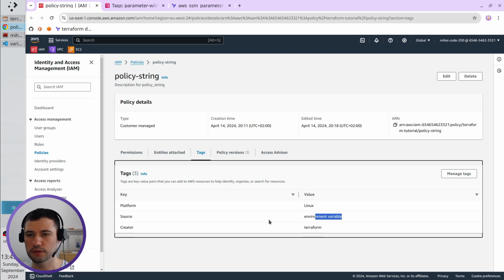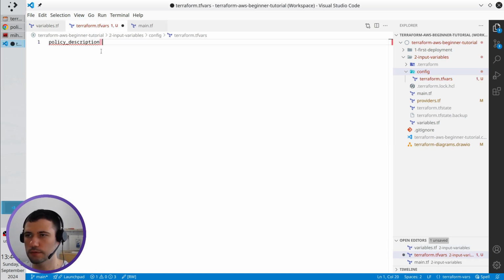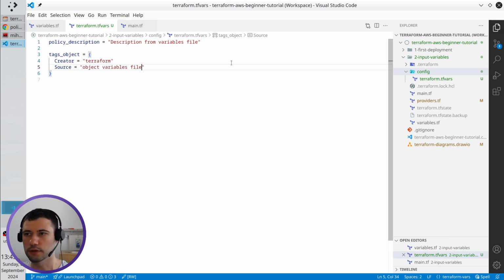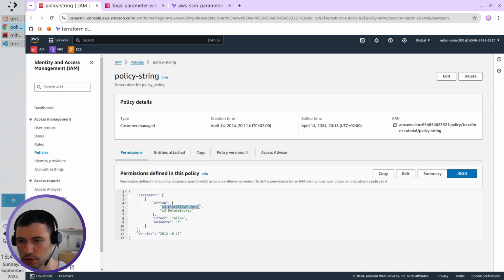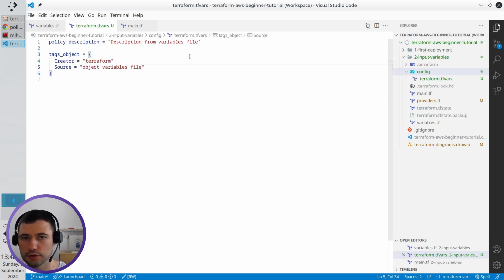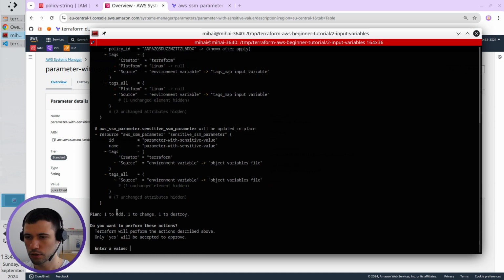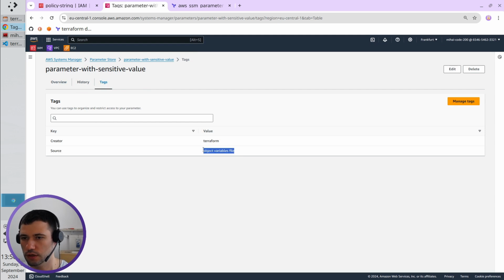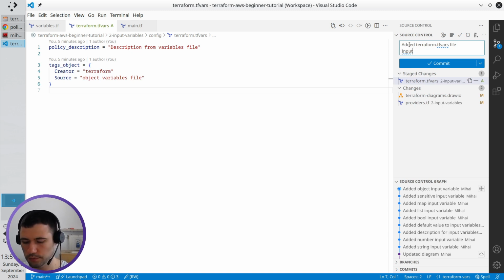Terraform+AWS, part 6.15 | Input variables | Value from file | Beginner’s tutorial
Chapters:
  00:00 Create config/terraform.tfvars
  00:30 Define variables in terraform.tfvars
  01:45 Terraform apply
  04:42 Check updated resources
  05:15 Commit changes

Special thanks to:
 • Audacity
 • Canva
 • Kdenlive
 • OBS